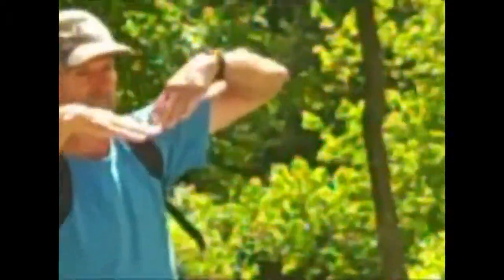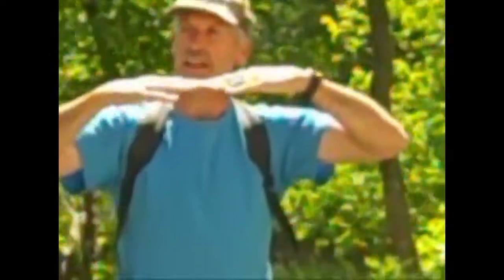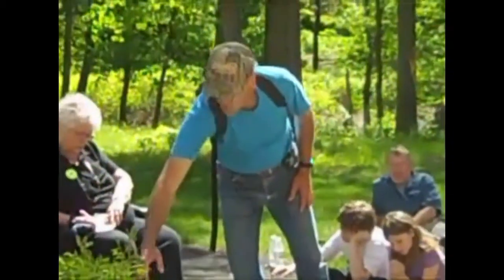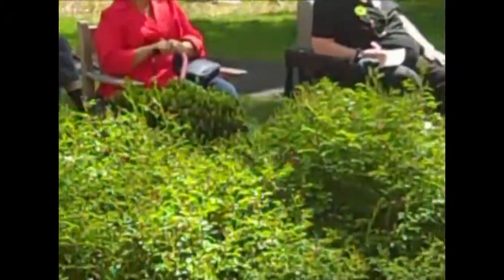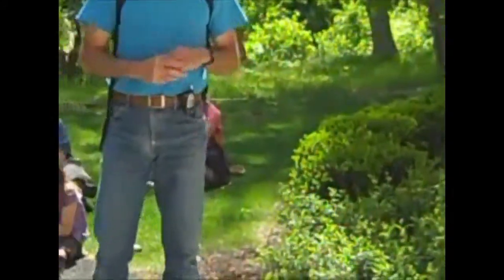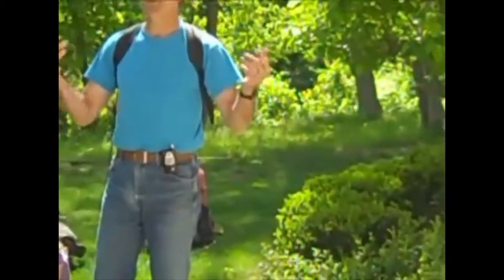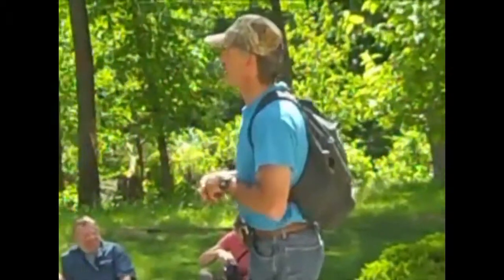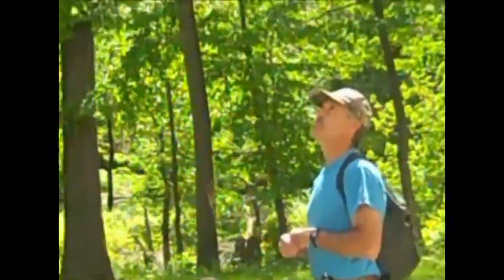Cedar Crest Water retention